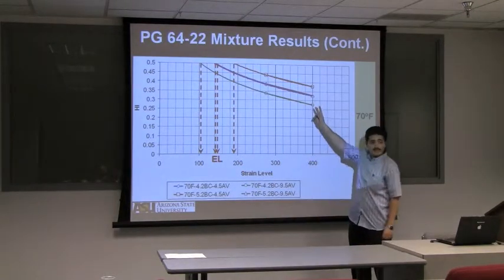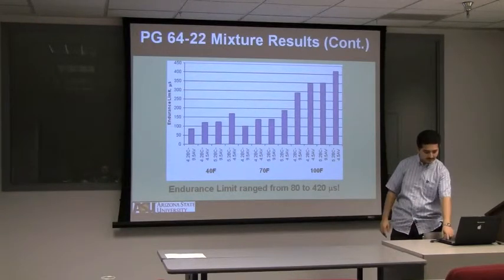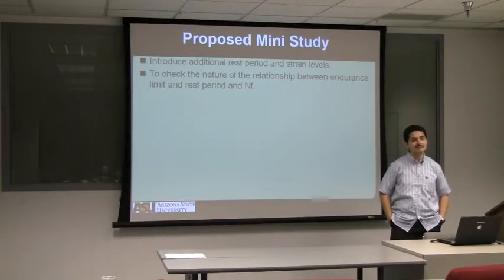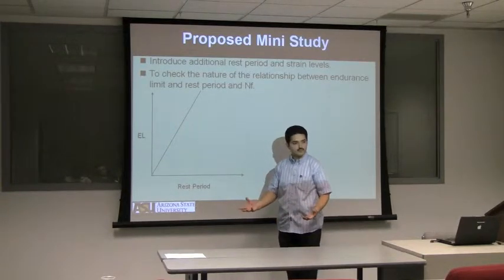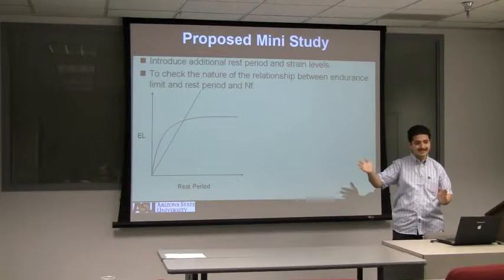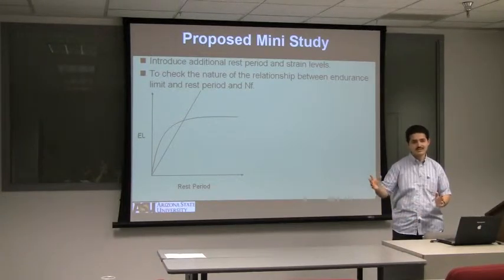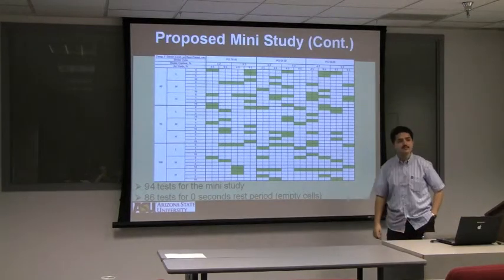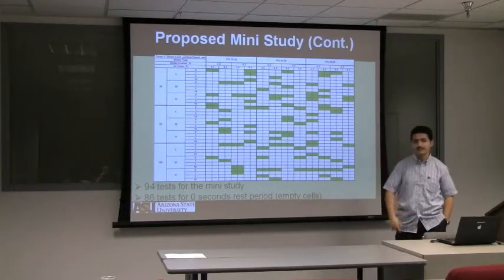Seminar by Mena Souliman, Ph.D. Candidate, Presented at Arizona State University, 4 of 4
This is the last of four video segments of a seminar given by Mena Souliman, a Ph.D. candidate, at Arizona State University. The seminar is titled Integrated Predictive Model for Healing and Fatigue Endurance Limit for Sustainable Asphalt Concrete, in which Mena explains the work he has been doing on his dissertation.